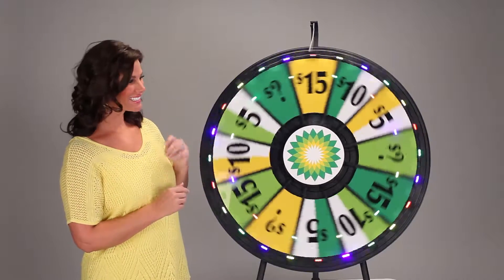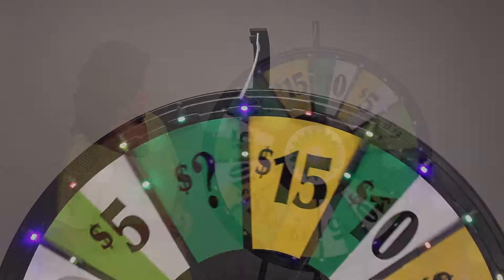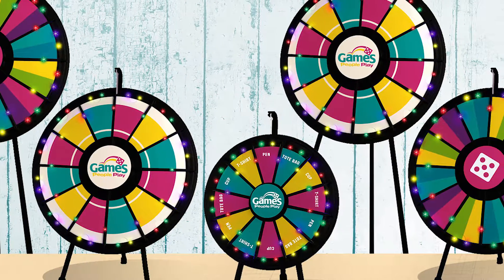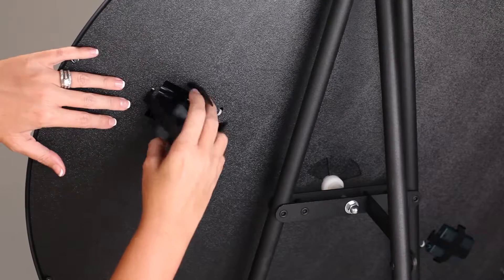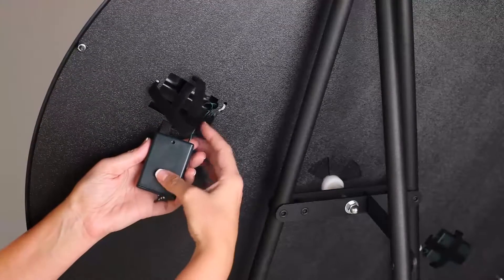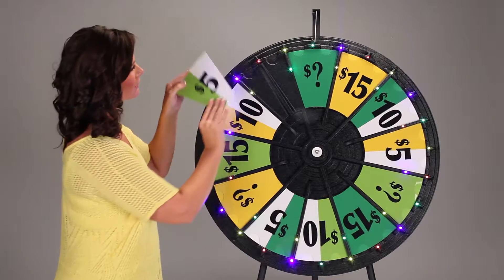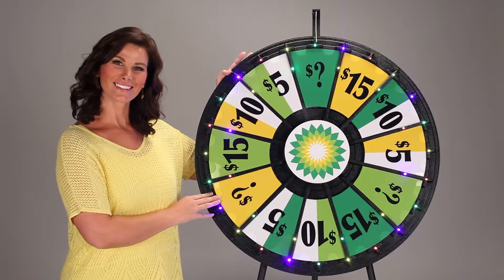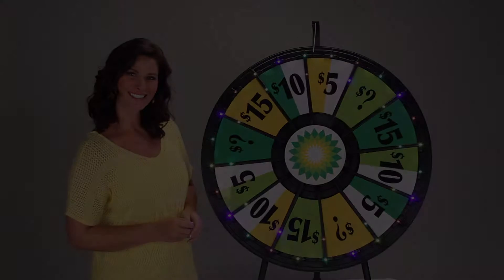Lighted Prize Wheels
Our lighted prize wheels can provide a one of a kind experience for your next corporate event.